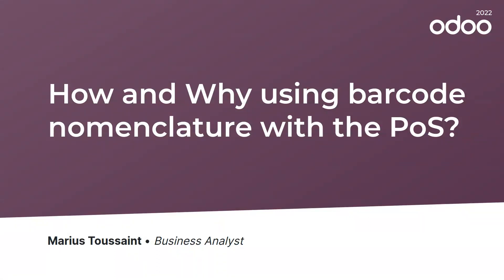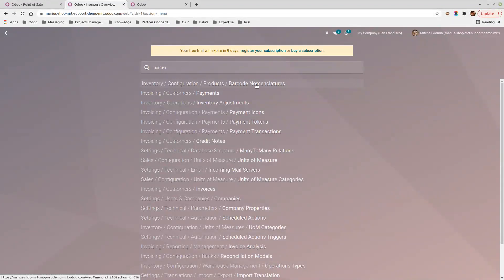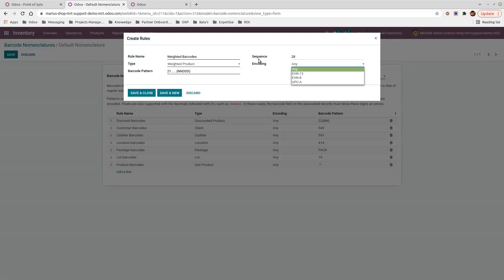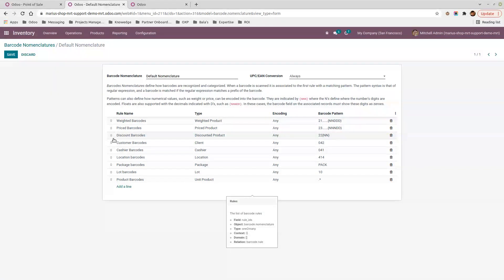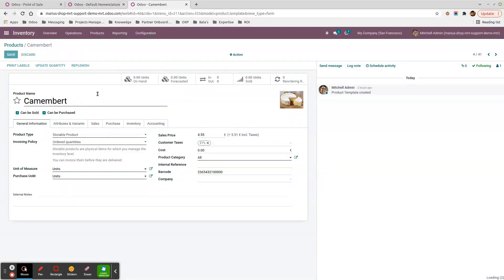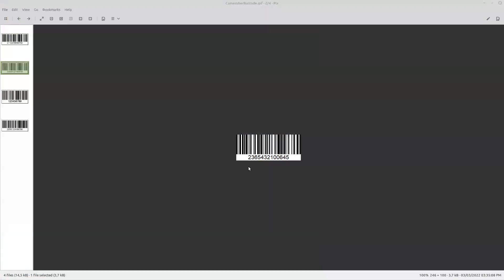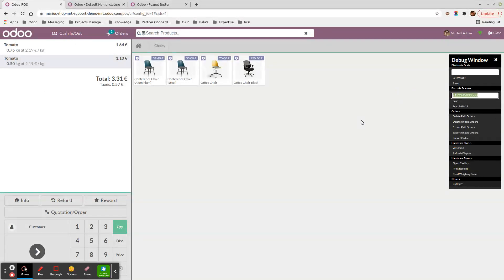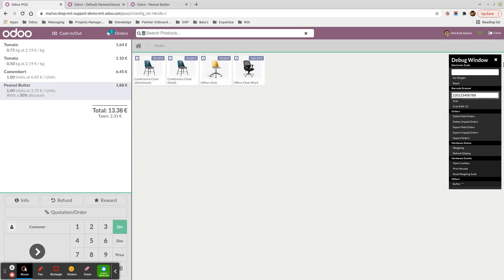[Odoo V15 - Point of Sale] How and Why using barcode nomenclature with the PoS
Learn how to create/update barcode nomenclatures and use them in Odoo Point of Sales.